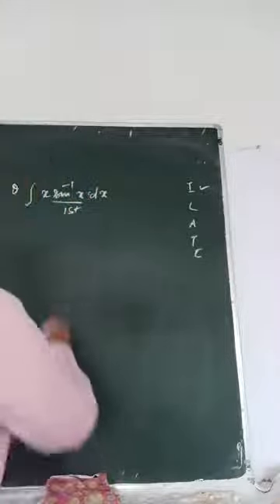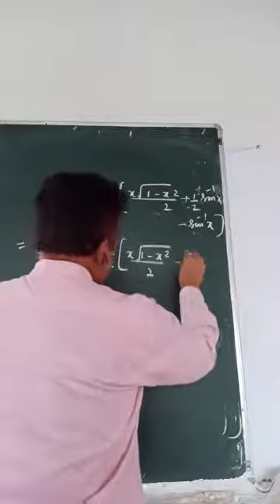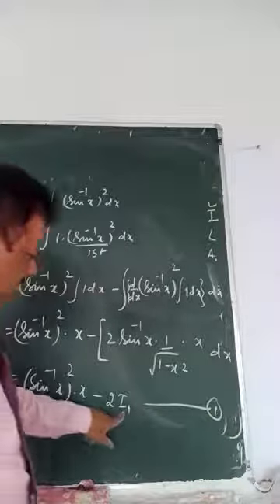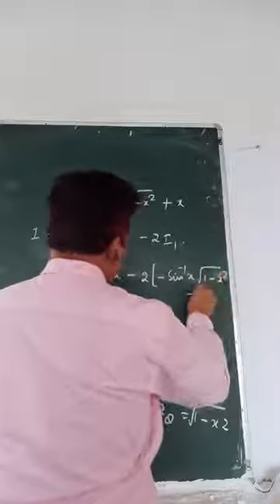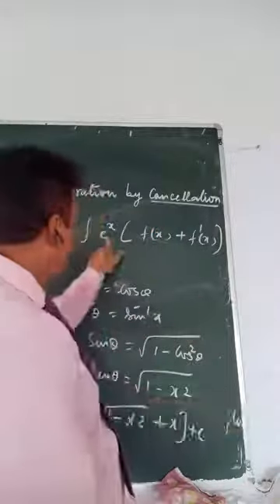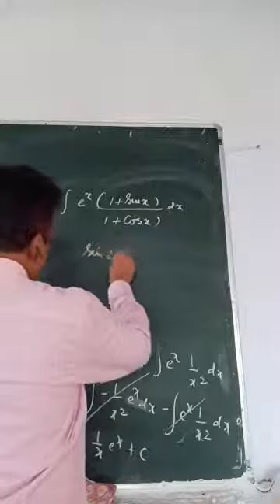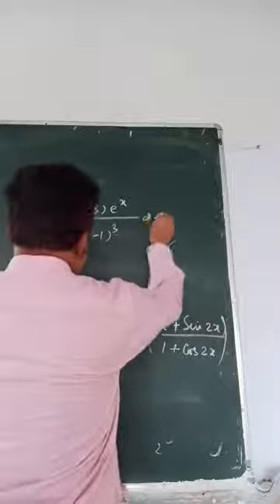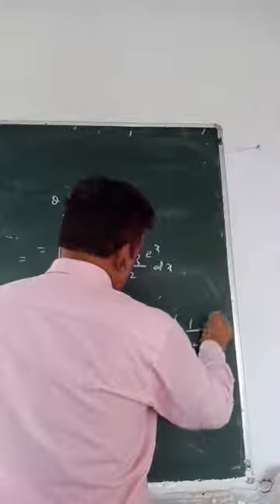Class XII MATHS DAY 51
Integration by cancellation